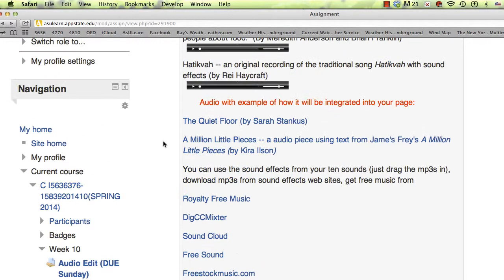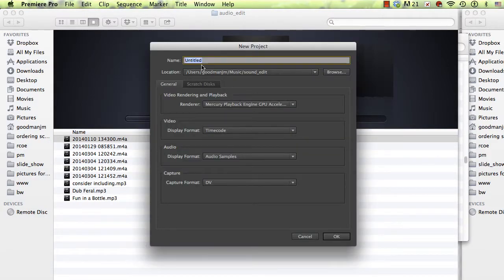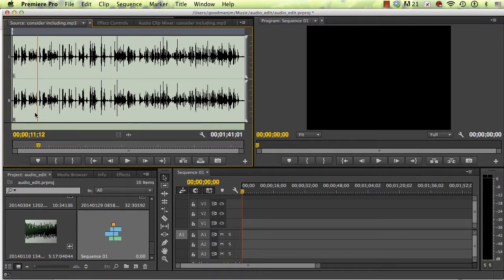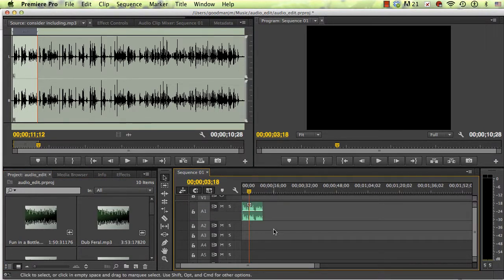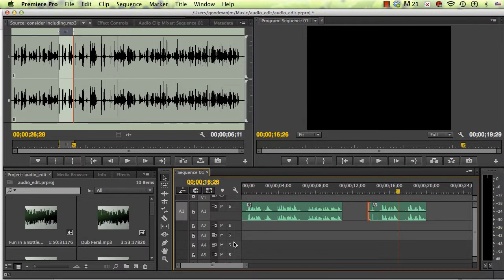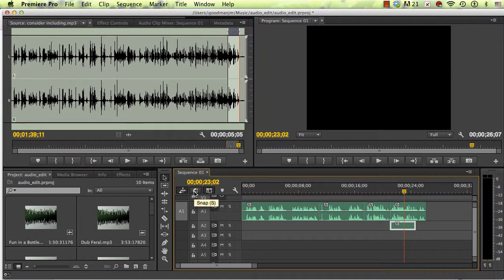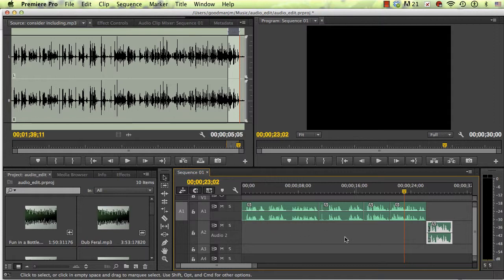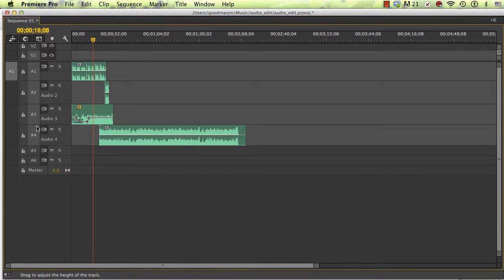audio editing premiere